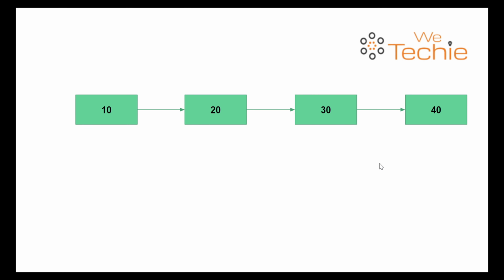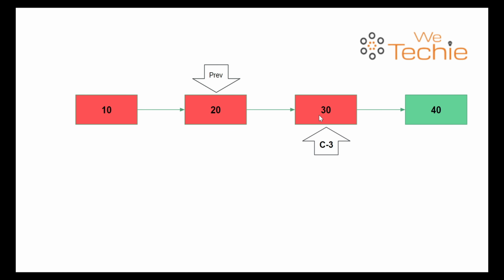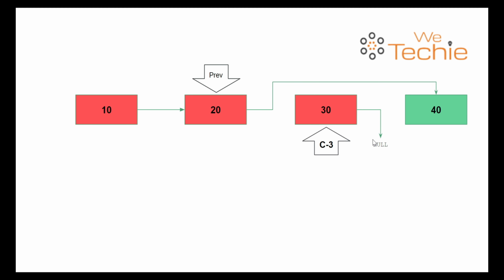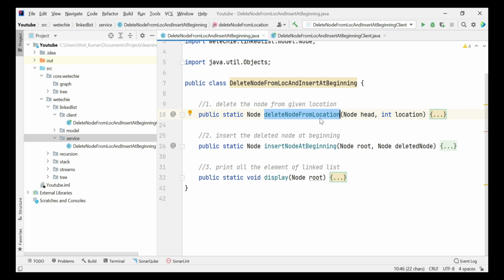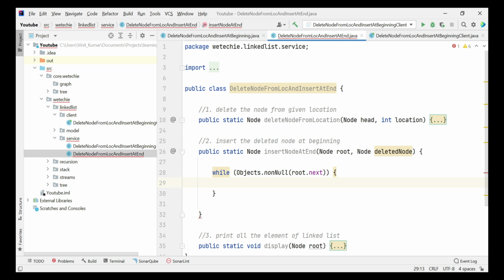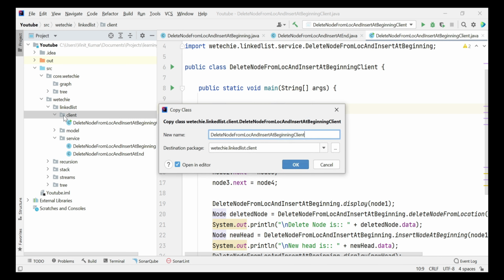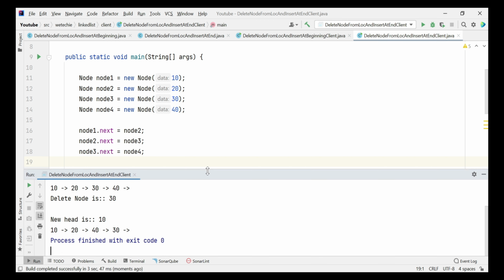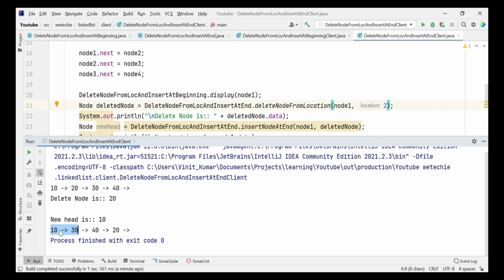#17: Delete Node From Location and Insert At End Of Singly Linked List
Hi all, in this tutorial I've explained how to delete node from given location and insert deleted node at end of singly linked list using java program.